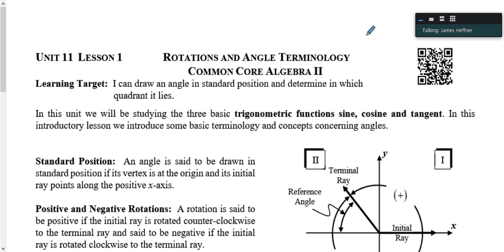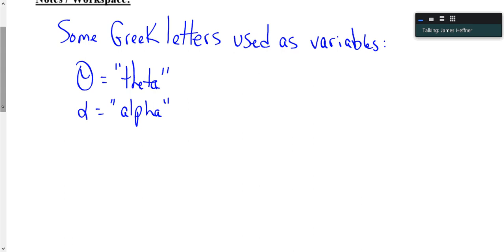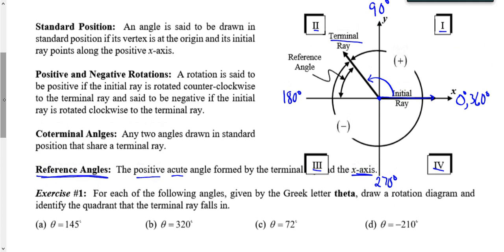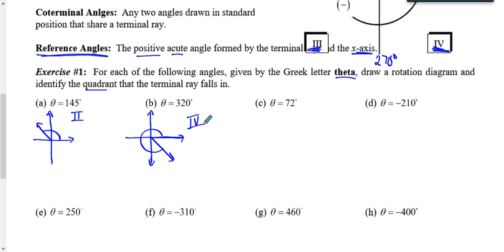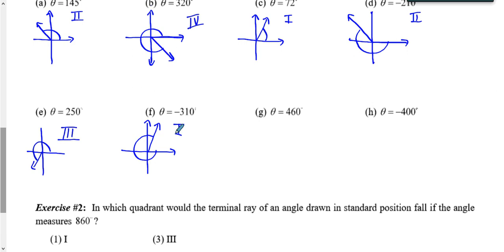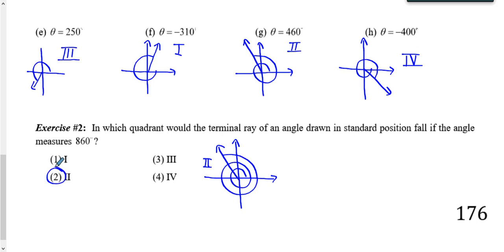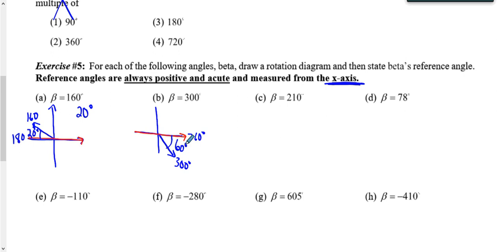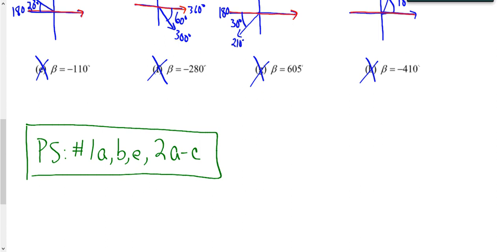Unit 11 Lesson 01 Video Lesson